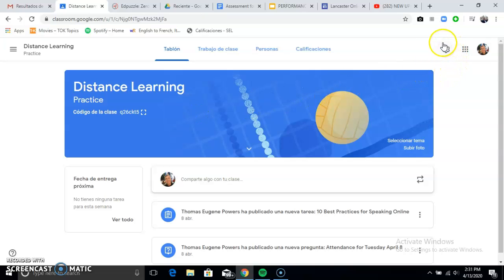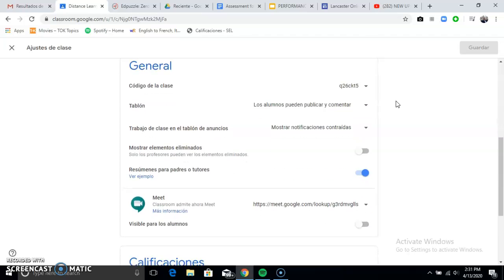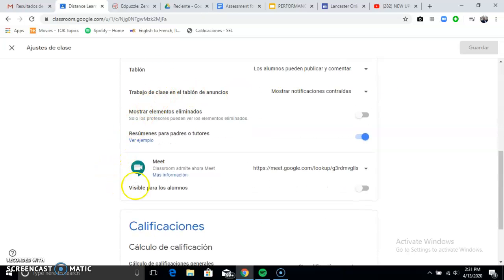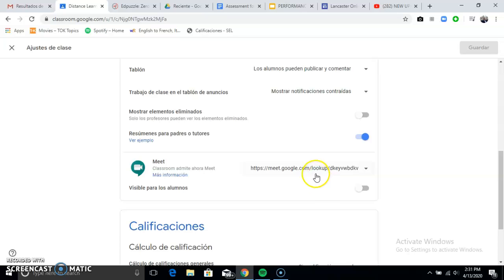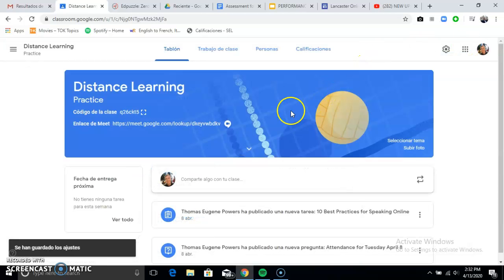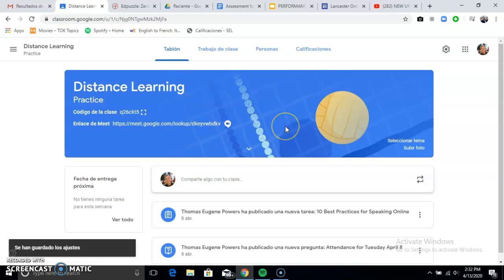Integrate Google Classroom and Meet